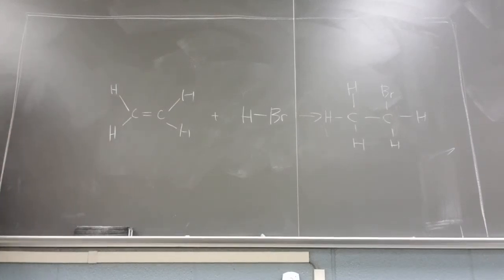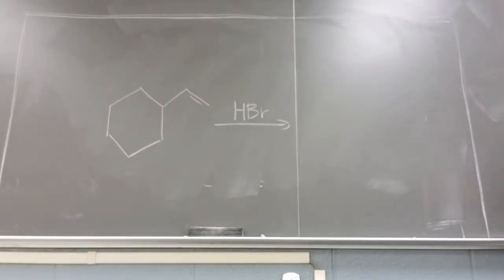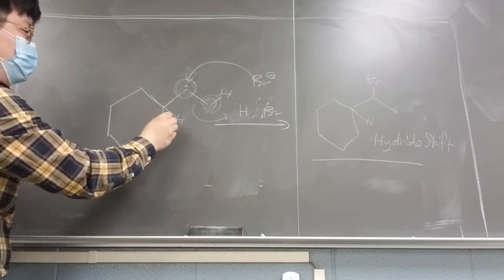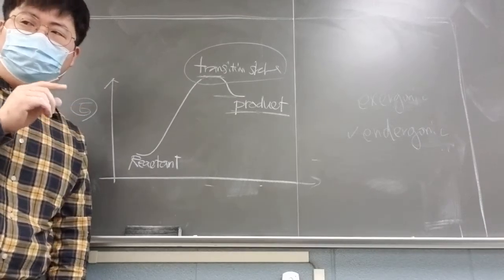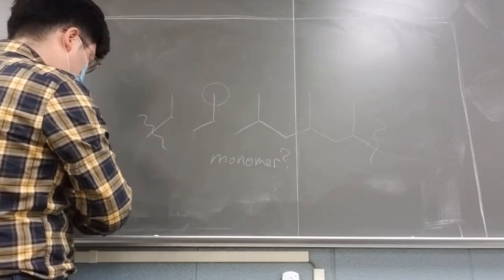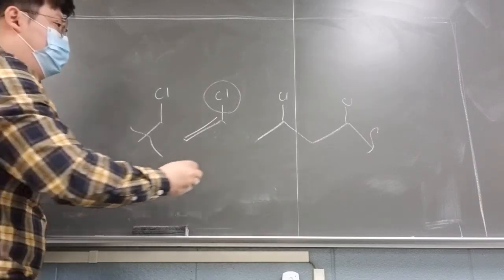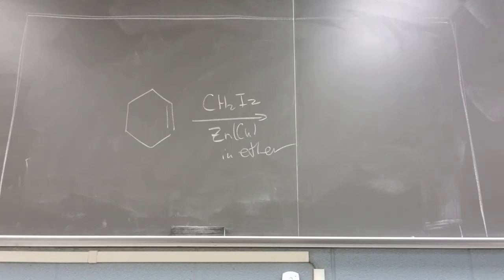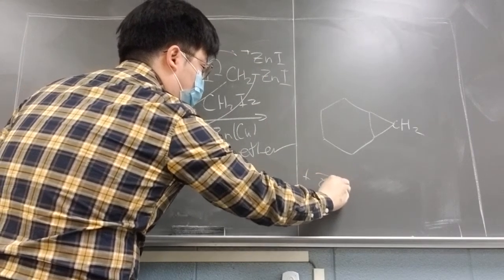3 31 2021 Org I Lecture